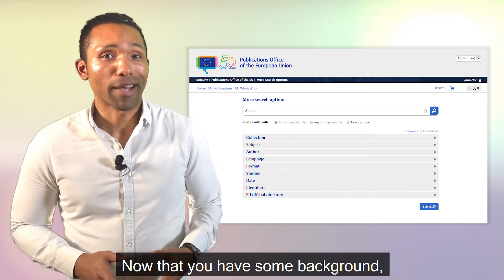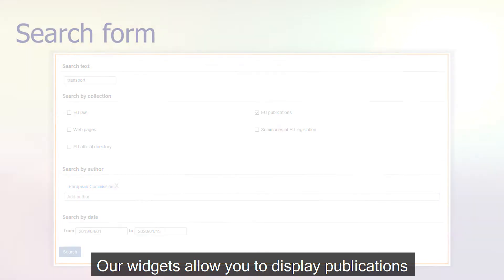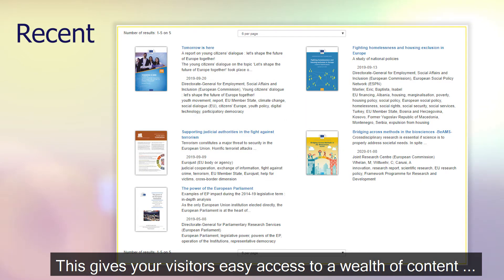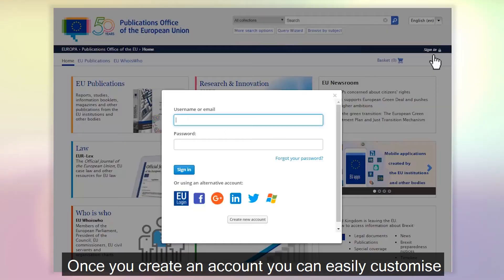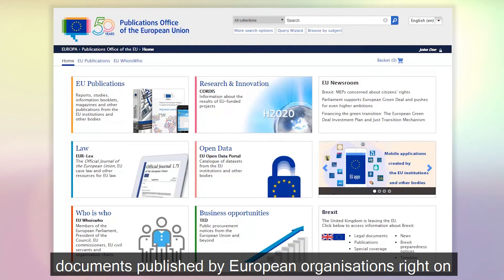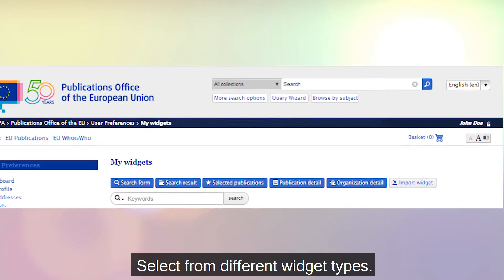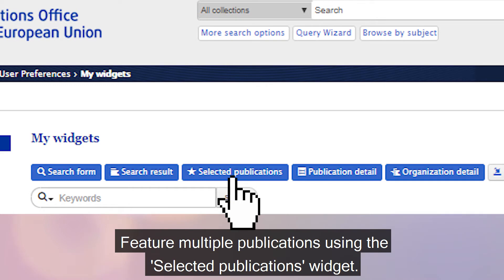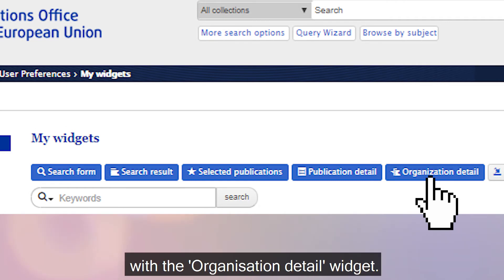Embed official EU publications on your website using widgets!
The 'widgets' tools of the Publications Office of the European Union are a free and easy way to embed content from op.europa.eu onto your website or blog. This video presents the tool.